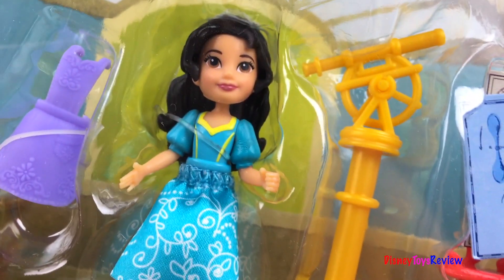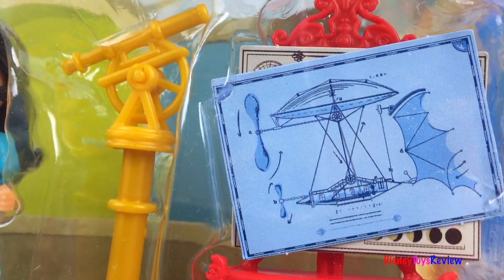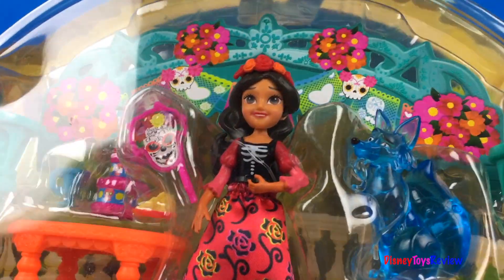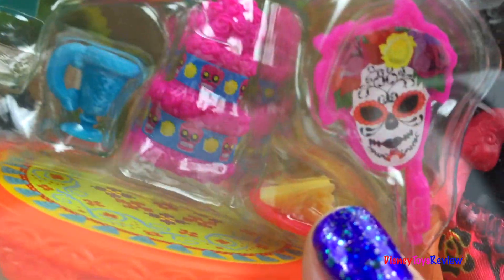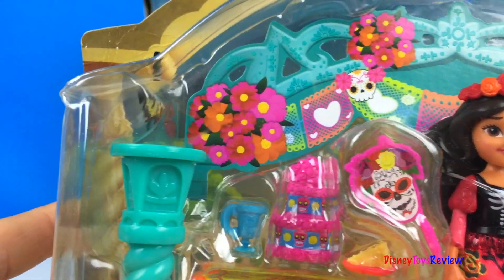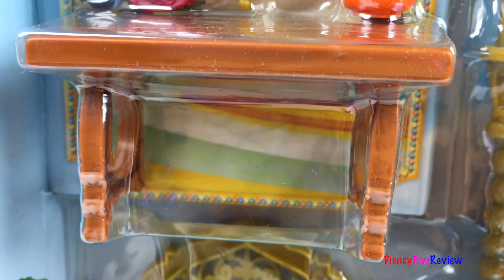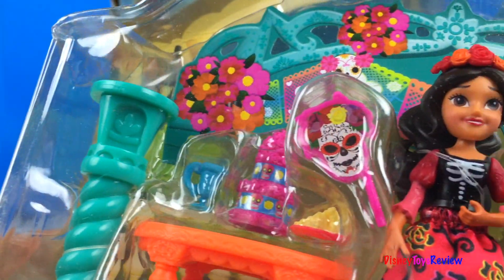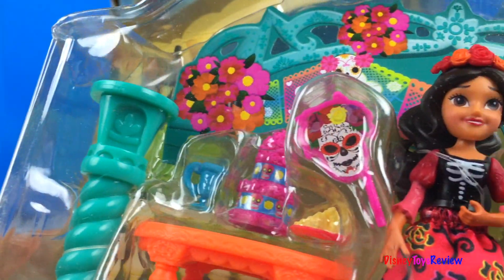COLLECTION DISNEY ELENA FROM AVALOR WITH LABORATORY PALACE AVALOR CELEBRATION COLLECTION AND MORE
DisneyToysReview the toy channel presents another collection video:
Elena from Avalor!

Today we have a collection from Elena from Avalor! We have four different playsets.

The Scepter Adventure includes Elena of Avalor with a scepter and a guitar! She is dressed in a pretty maroon dress! She is wearing orange flowers in her hair!

The laboratory includes Elena in a turquoise dress with black shoes and her hair is down! She has several different fun accessories from her laboratory! There is a table, there is a mixing lab, an apron, a stool, tiara, a telescope, a book and an easel!

The Celebration Collection has Elena in a cute dress complete with a mask for the day of the dead celebration! What fun. It also has some fun treats, a table and more things to celebrate with!

The Palace of Avalor is a two level playset that includes a room for Elena to sleep in complete with a bed. There is also a guitar and scepter. There is a table with a bowl. Stairs that head to the first level where you find the door and the kitchen! This is such a pretty playset!